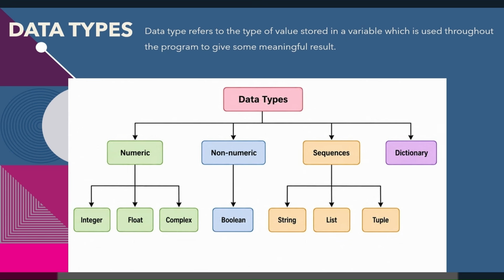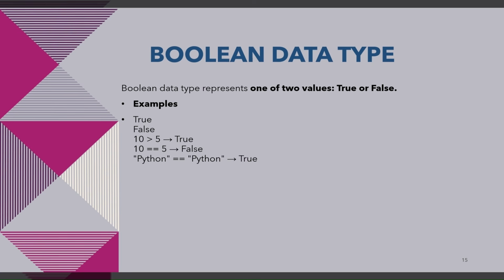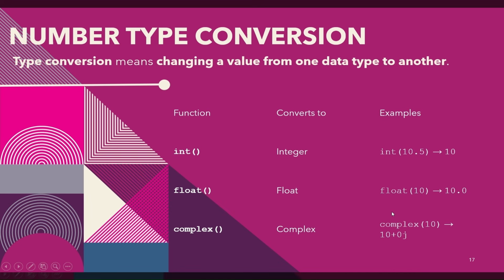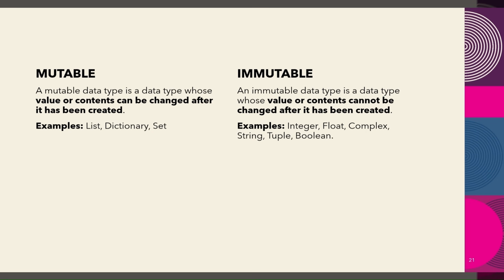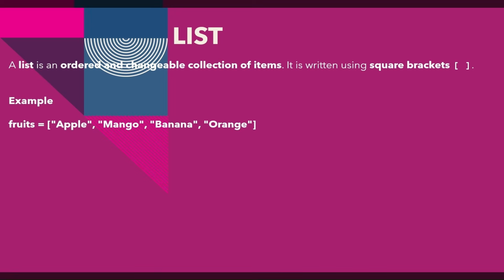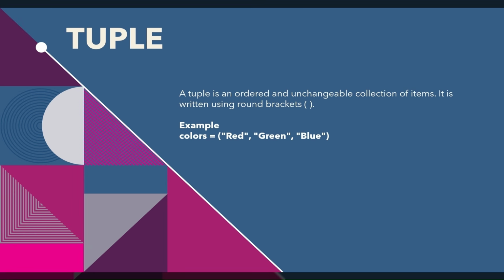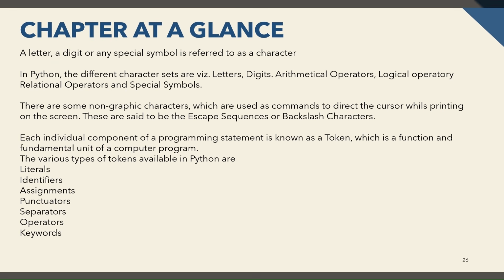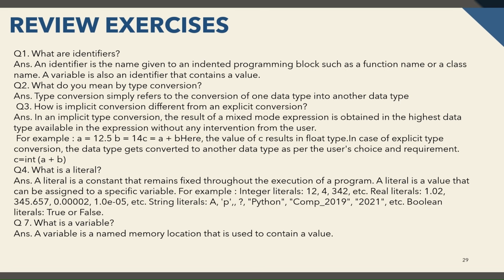🐍 PYTHON DATA TYPES | CLASS 11 COMPUTER SCIENCE & INFORMATICS PRACTICES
In this video, we learn **Data Types in Python** in a simple and exam-oriented way. This topic is important for **CBSE Class 11 Computer Science (CS) and Informatics Practices (IP)**.

We’ll understand what data types are, why they are needed, and explore the most important Python data types with easy examples.

✔️ Why do we need Data Types in Python?
✔️ Numeric Data Types – `int`, `float`, `complex`
✔️ Boolean Data Type – `bool`
✔️ String Data Type – `str`
✔️ List
✔️ Tuple
✔️ Dictionary
✔️ Set
✔️ Mutable vs Immutable Data Types
✔️ Simple examples for better understanding
✔️ Important points for CBSE exams

🎓 **Perfect for:**
• Class 11 Computer Science (CS)
• Class 11 Informatics Practices (IP)

💡 **Tip:** Don’t just memorize data types—understand how Python stores and works with different kinds of data!

📚 **Related Python Topics:**
👉 Introduction to Python
👉 Variables & Constants
👉 Keywords & Identifiers
👉 Operators in Python
👉 Expressions & Statements